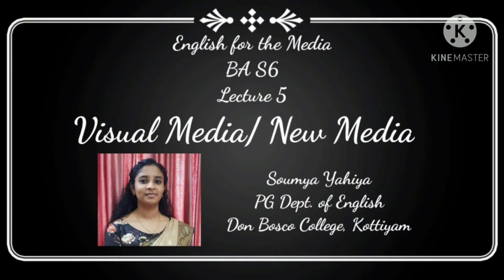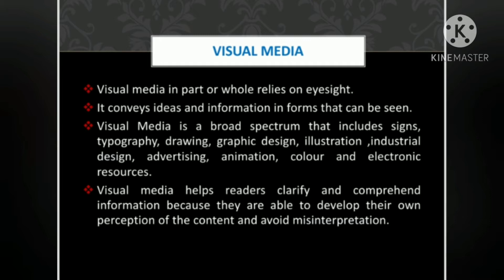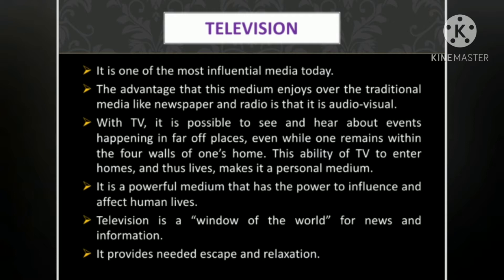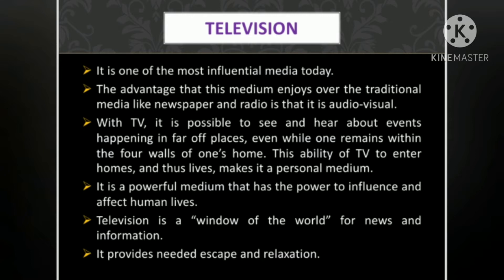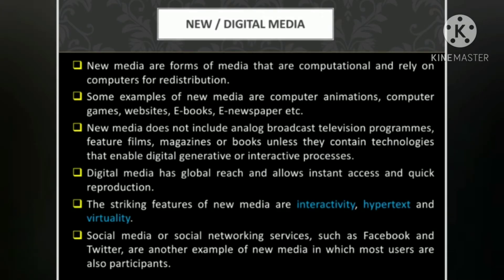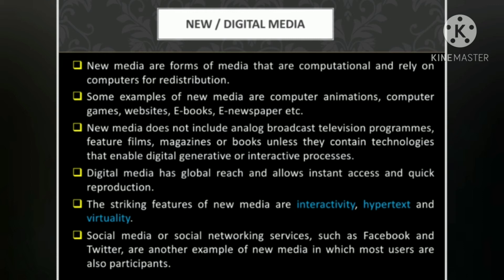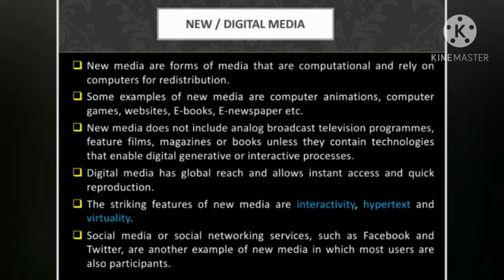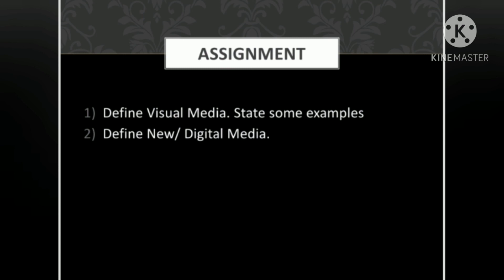LECTURE NO. 5: ENGLISH FOR THE MEDIA/ VISUAL MEDIA & NEW MEDIA/ MODULE 1: BA S6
This session is a discussion on Visual Media and New/ Digital Media.  It also includes the strengths and limitations of Television.